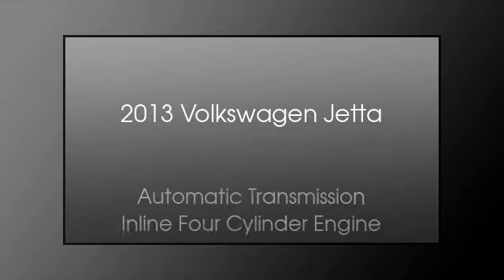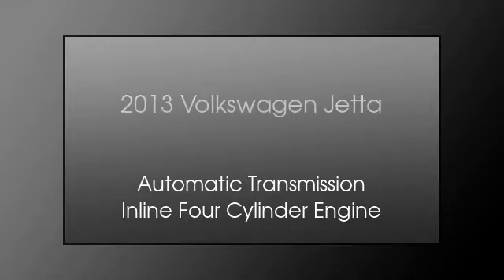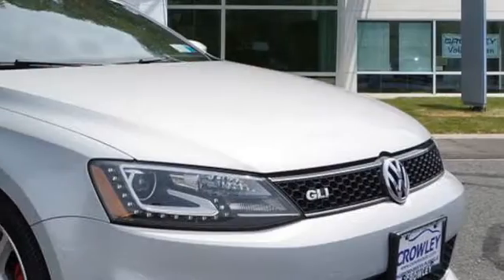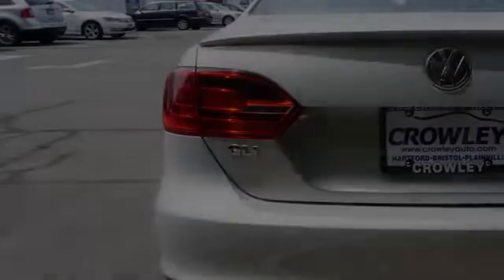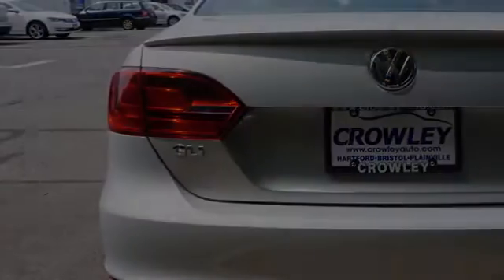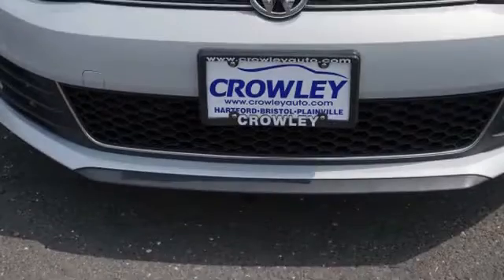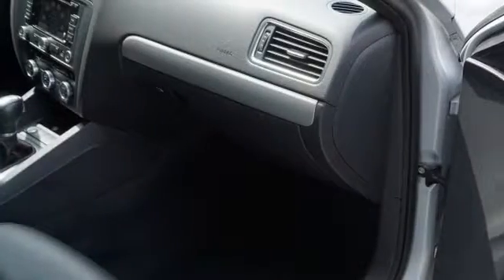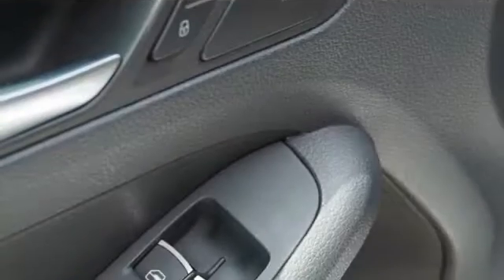2013 Volkswagen Jetta